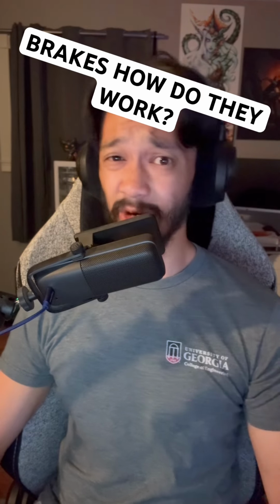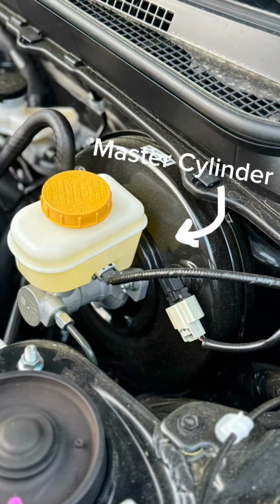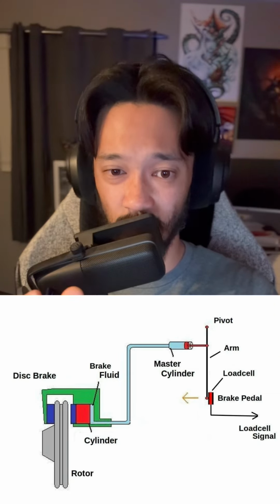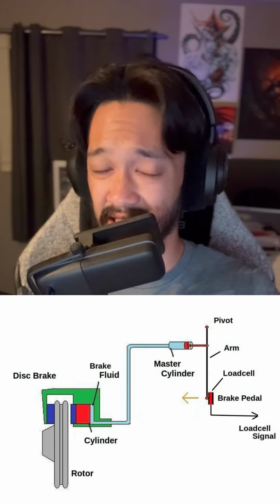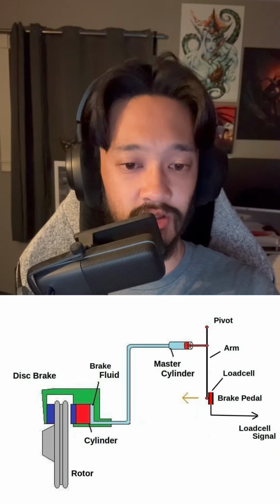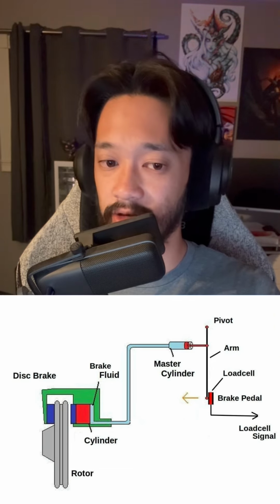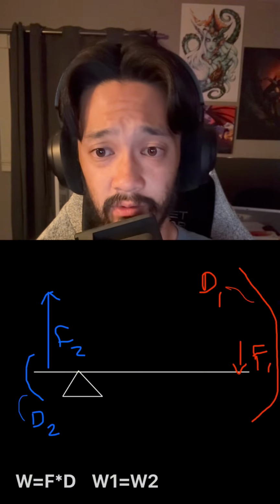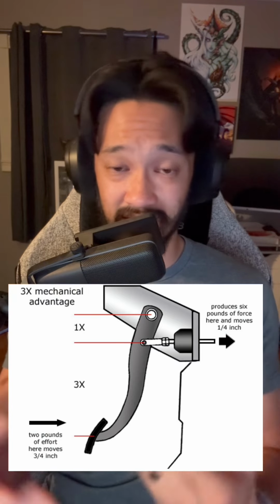Brakes: How Do They Work? A Mechanical Engineer Simplifies